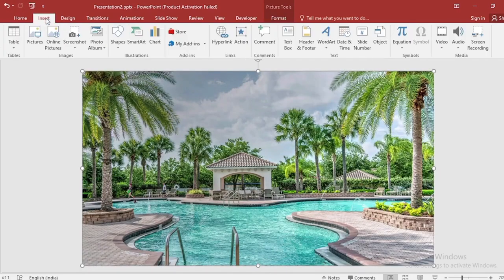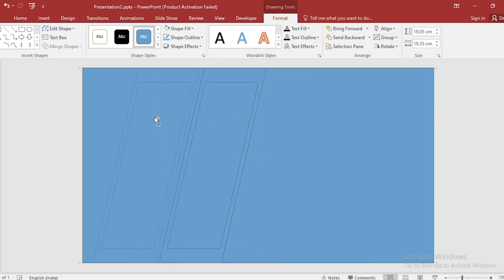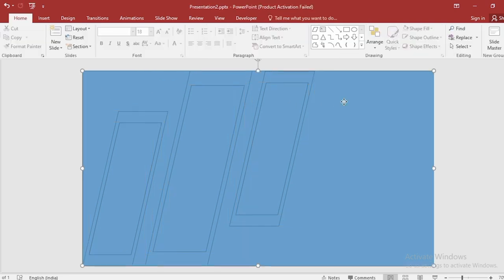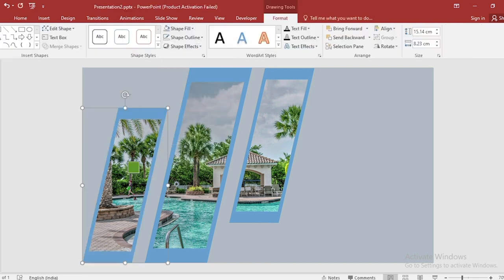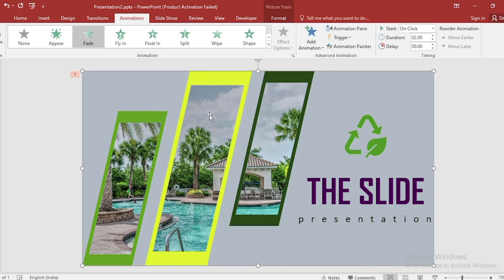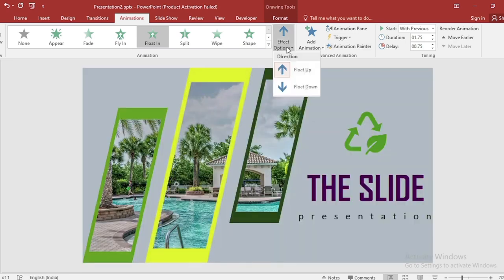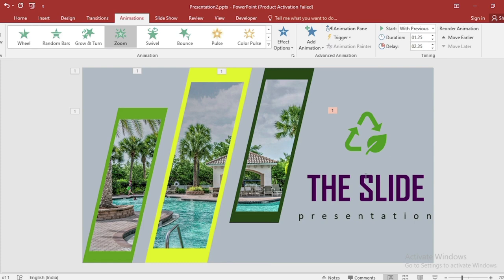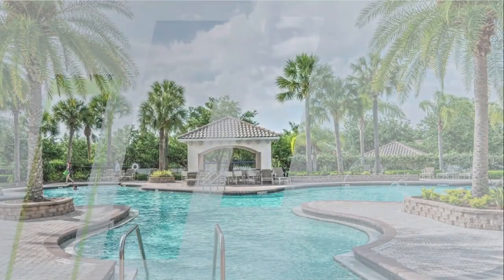How to Make a Slide Look GORGEOUS in PowerPoint 🔥 (Step-by-Step Tutorial)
Want to transform your boring presentations? In this PowerPoint tutorial, I'll show you exactly how to make a slide look gorgeous using professional animation and design tricks! Perfect for students, teachers, and professionals.

Topics covered:
Creative shape masking and fragmentation
Professional animation timing (Fade, Float In, Wipe)
Eye-catching color palettes with Eyedropper
Adding modern icons and text boxes for impact